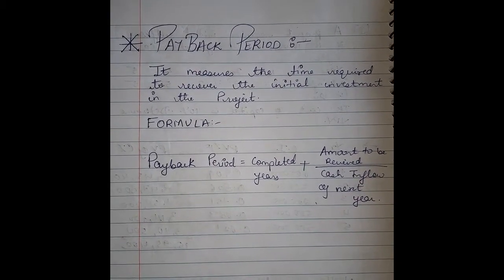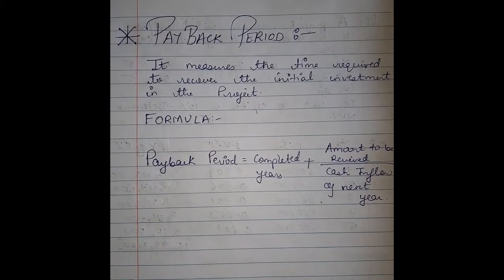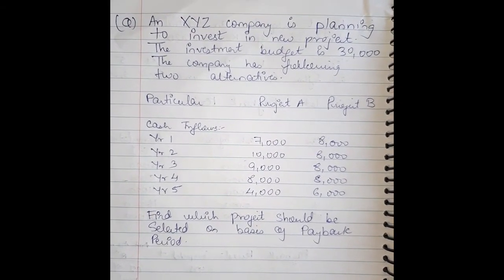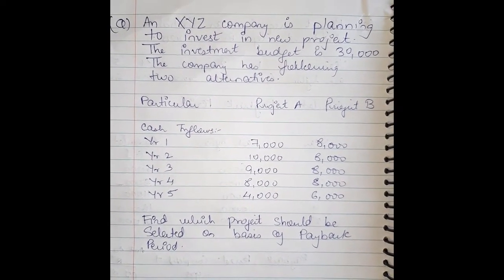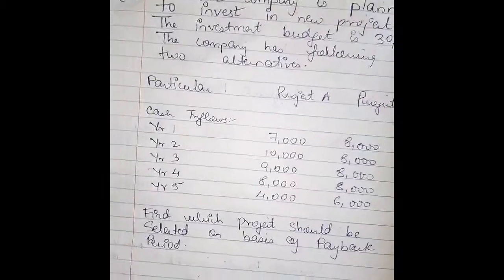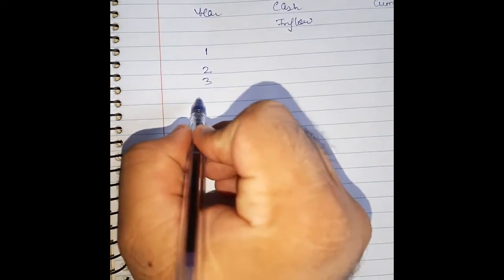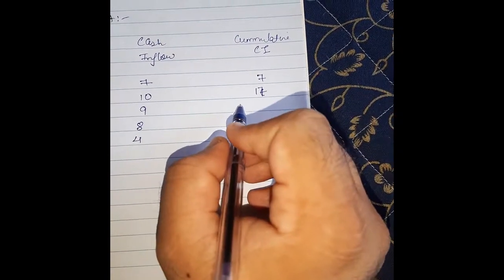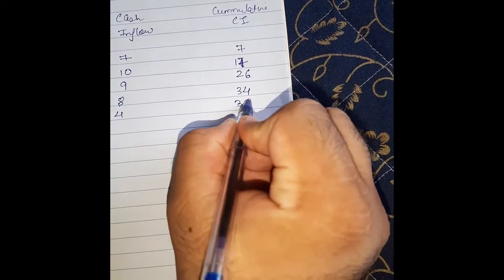HOW TO CALCULATE PAYBACK PERIOD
In this video we will explain the concept of PAYBACK PERIOD and illustrates how to solve and calculate the PAYBACK PERIOD of project with example.

Concepto Hunt is the team of young and enthusiastic MBA grads  with an attempt to simplify the management concepts for you!!